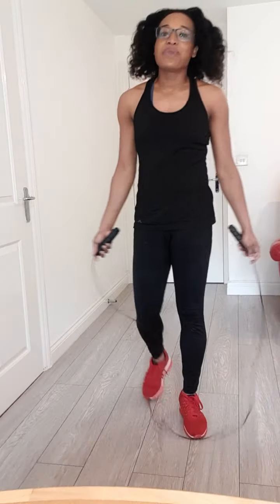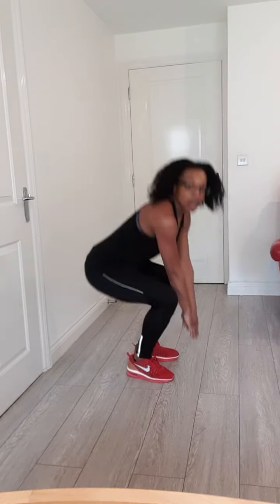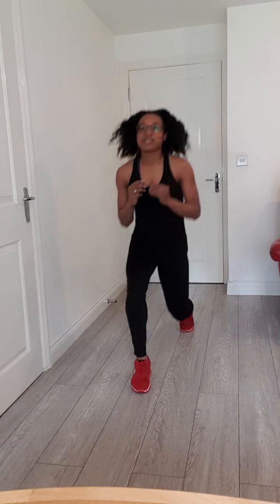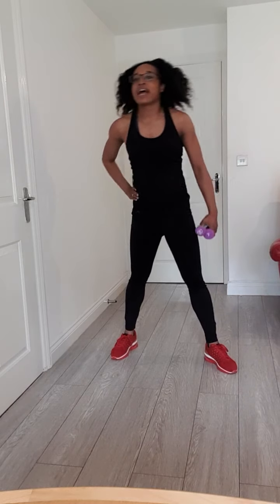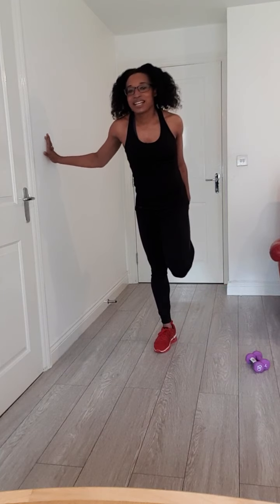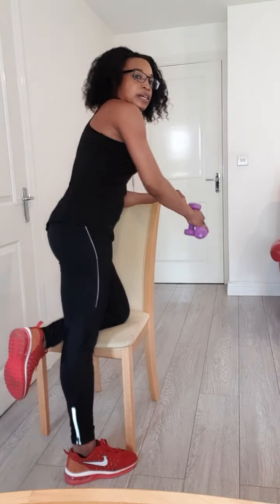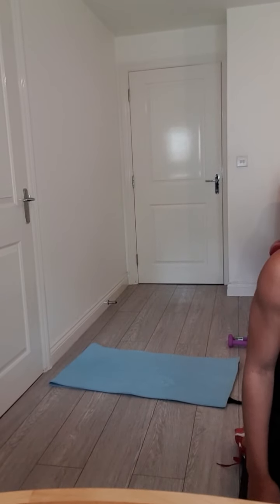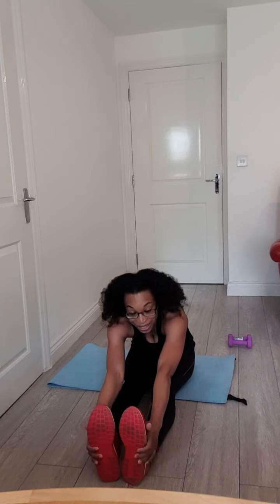15 mins Full Body Workout/BEGINNER Friendly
I help busy moms jumpstart their healthy living journey with our signature programme and #1 bestselling nutrition product set. Our 30 Days to Healthy Living Set.

The programme is designed to act as a reset to establishing healthy habits and a healthy lifestyle so you can get more energy, manage weight, and feel fit with clean, vegan nutrition.

30 Days to Healthy Living Set UK #1430